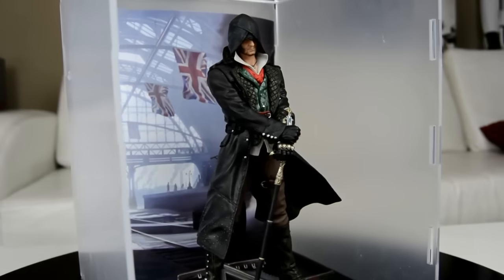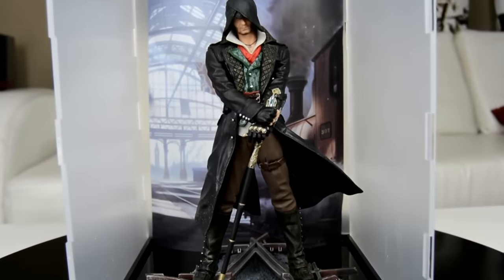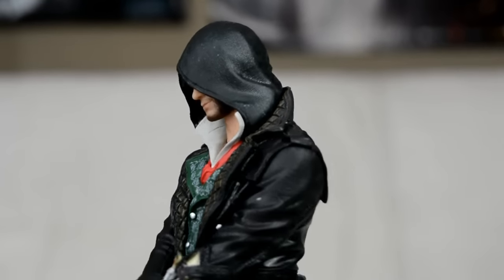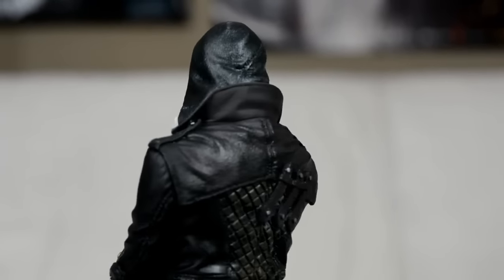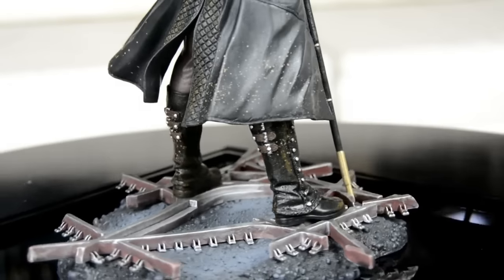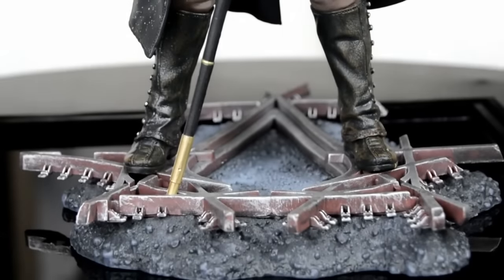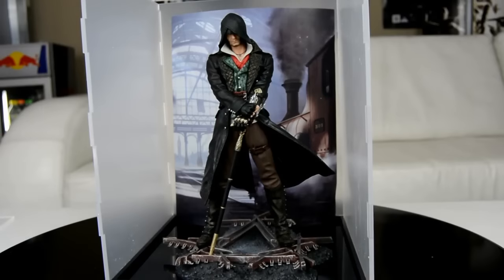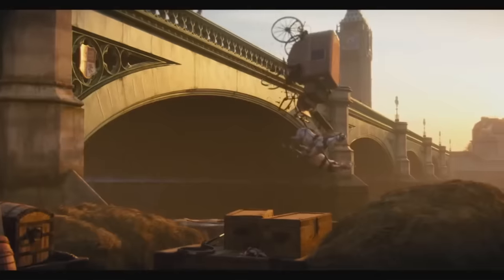Assassins Creed: Syndicate COMPETITION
You can win this amazing Jacob Cross figure in its very own display case! A big thank you to Haley at Ubisoft and Megarom for making this giveaway possible.